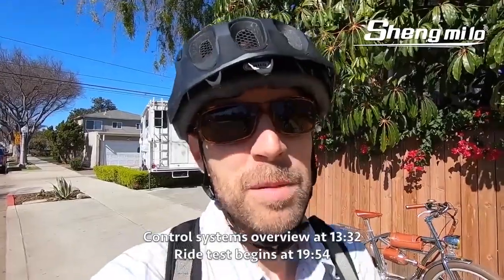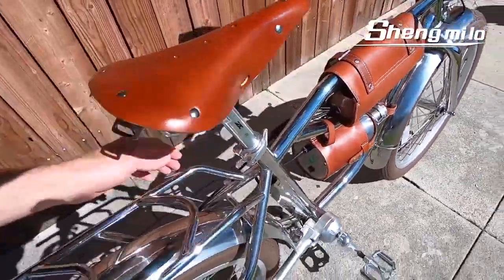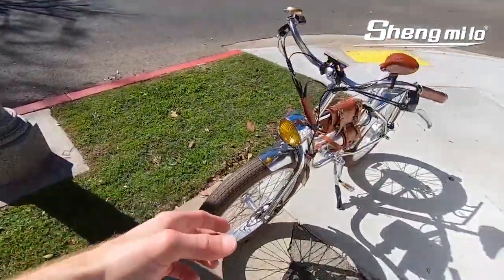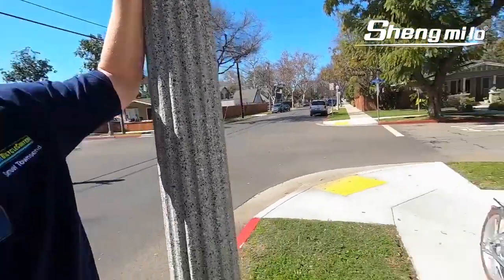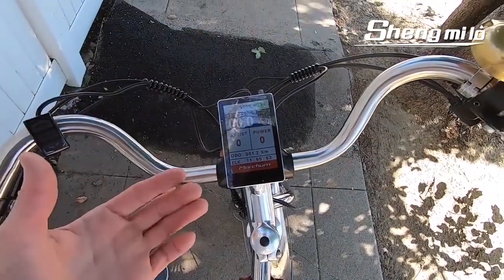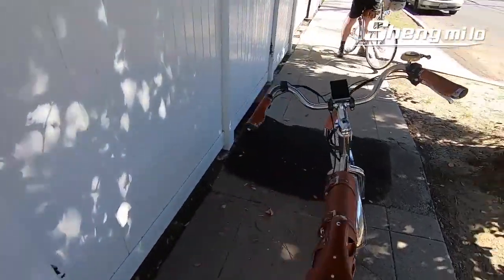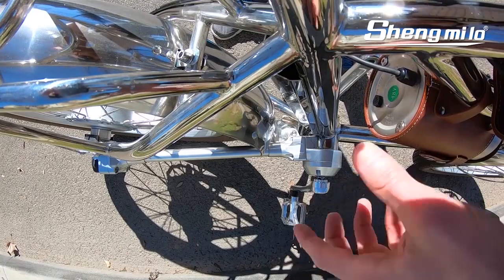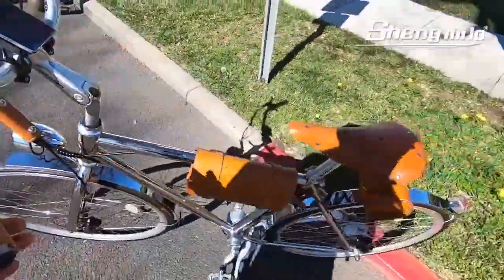Aliexpress Shopping Best Ebike 2020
Shengmilo Mx03 Electric bike 500W Electric Fat Bike Beach Retro Bike Cruiser Electric Bicycle Retro Electric Bike Classic Vintage electric from Aliexpress Shopping